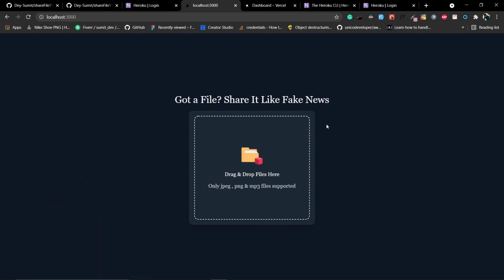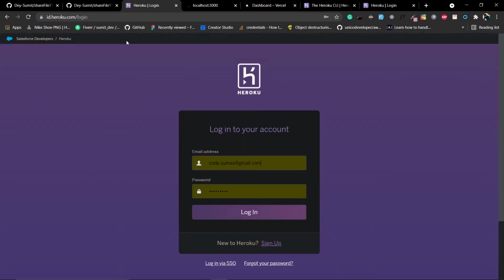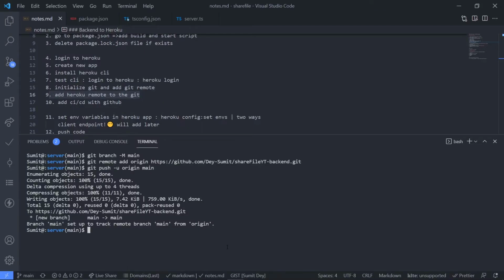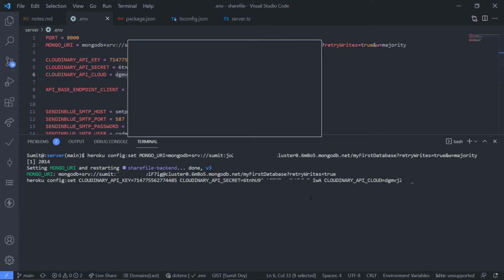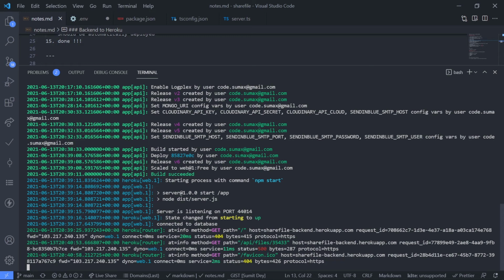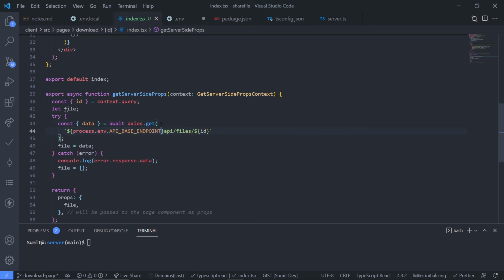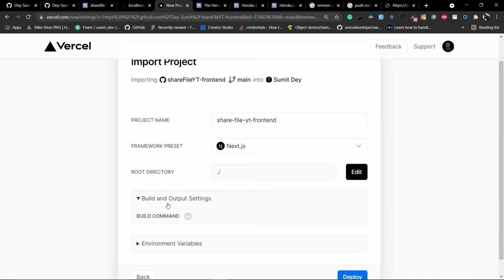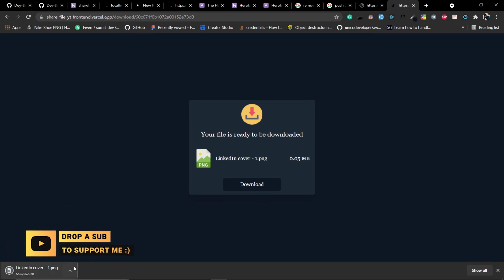Deploy MERN App to Heroku & Vercel | TypeScript | Next js | Express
Hey guys, Welcome to another exciting video!
In this video , We are going to deploy our MERN stack app.The frontend will be deployed on Vercel and the backend will be deployed on Heroku.
Blah ... Blah...Blah

🟠 [For the ones who understands the Hindi Language]
* I have not copied any code from those videos, I just loved the project and made my own with a different stack. and Of course, I have taken the permission to make this clone from the creator.
If you want to make the Frontend using HTML,CSS & Vanilla JS (No TypeScript) and the Backend using MongoDB & Express (No TypeScript) , Watch these videos :

Love You 💚